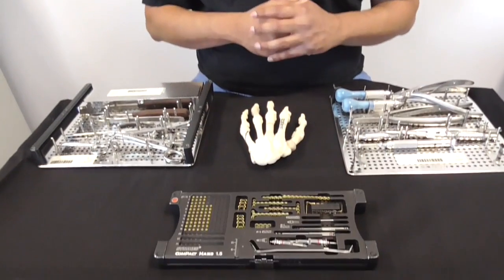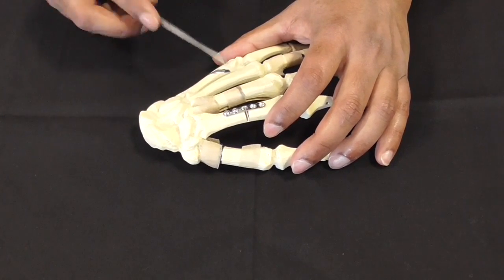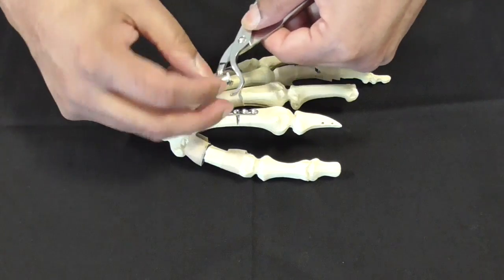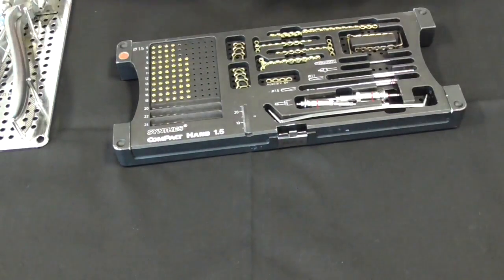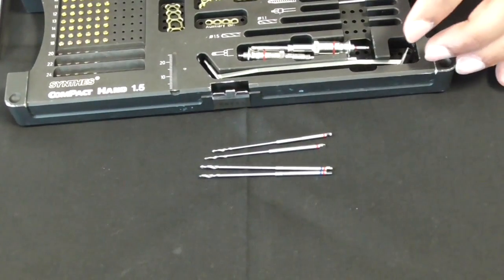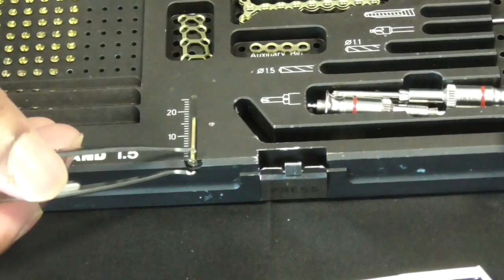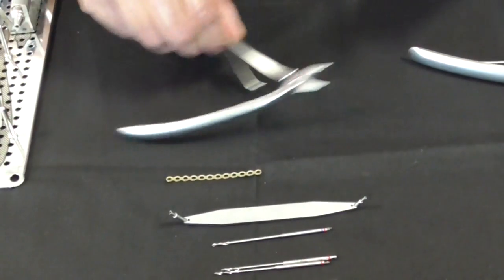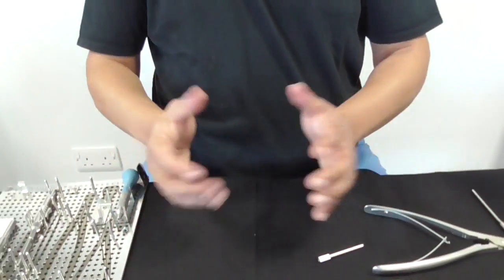MEDICINE in a Nutshell: Hand Fracture Fixation Set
Sanjib Majumder (Plastic and Hand Surgery Consultant) shares with us his knowledge in the common items encountered in a hand fracture fixation set